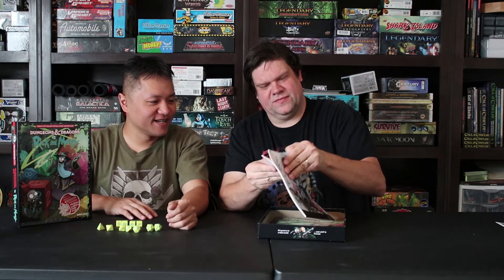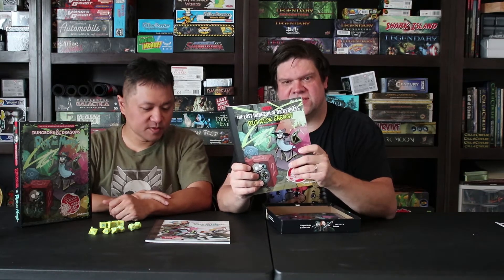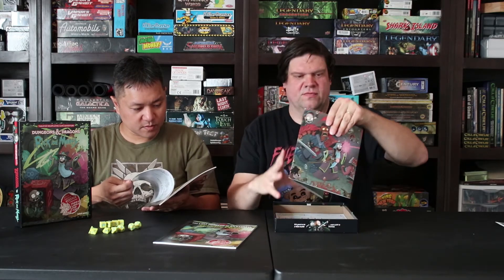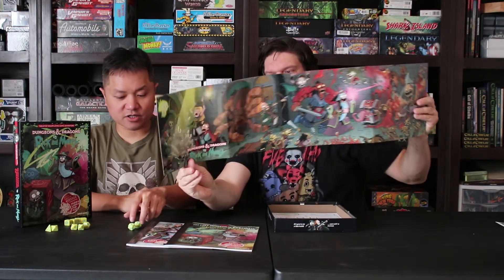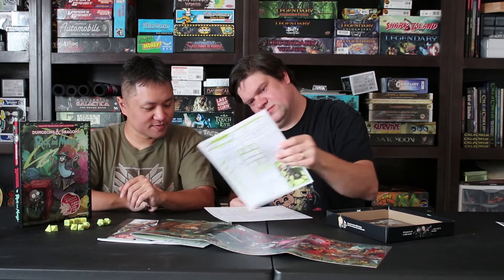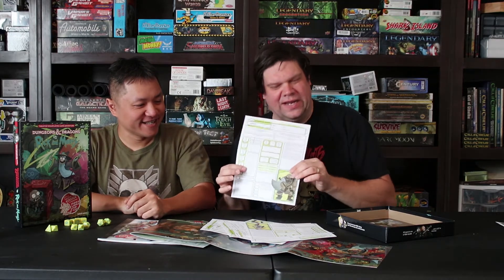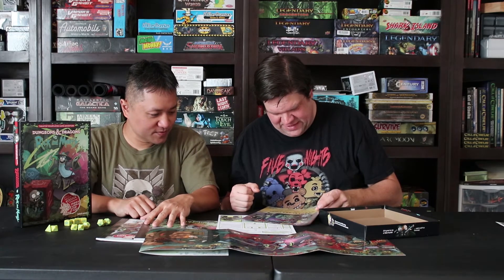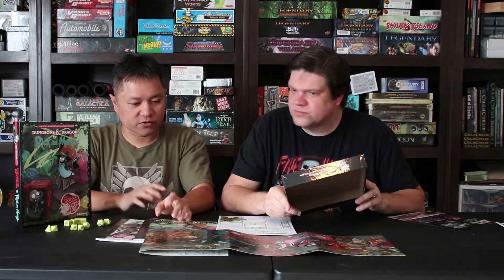Unboxing of Rick and Morty vs Dungeons and Dragons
Here we unbox the new Rick and Morty VS Dungeons and Dragons box set. It will be out November 19th.